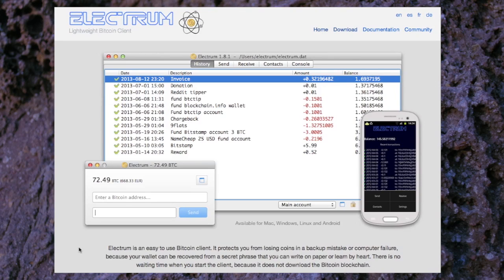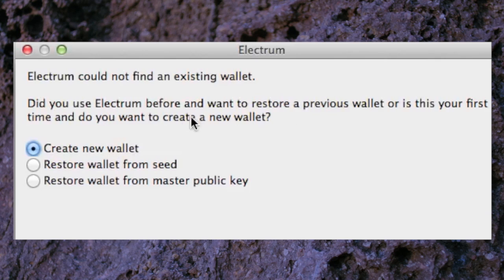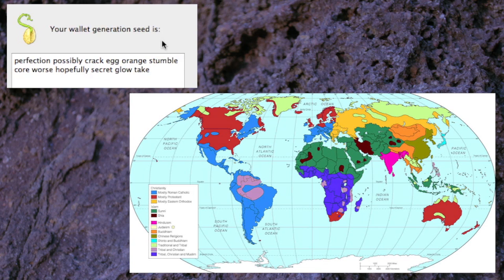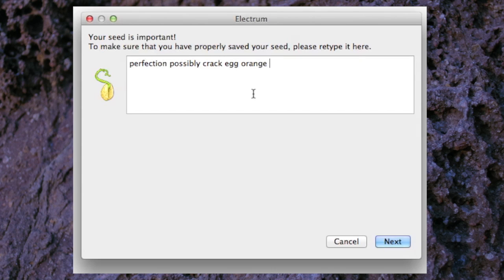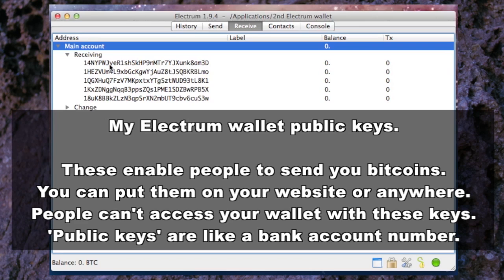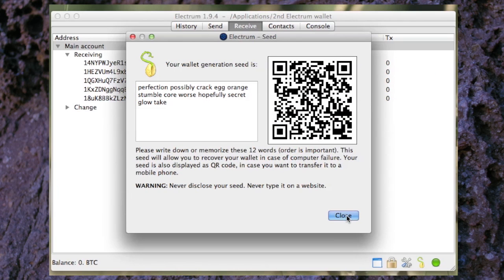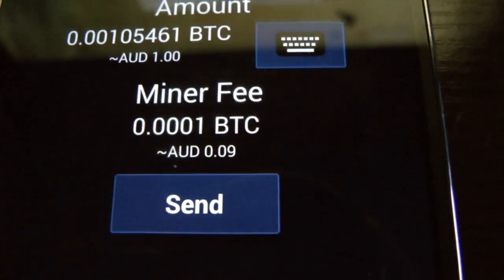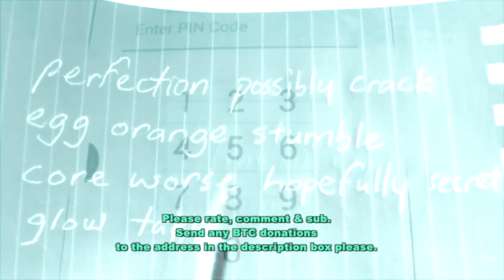Easy Bitcoin Electrum Wallet/Client tutorial for beginners. 2014.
BITCOIN 101: DON'T TRUST YOUR COINS WITH CENTRALISED THIRD PARTIES.They have failed people for various reasons. Have YOUR OWN wallet. USE A TREZOR device or a paper wallet for large amounts of bitcoin.
On Mac but Windows users will be able to follow too.